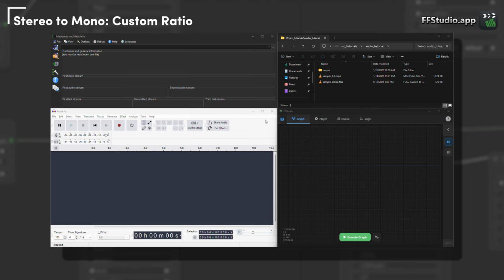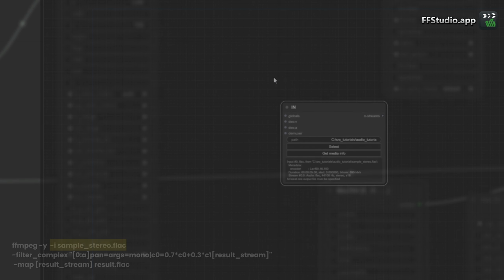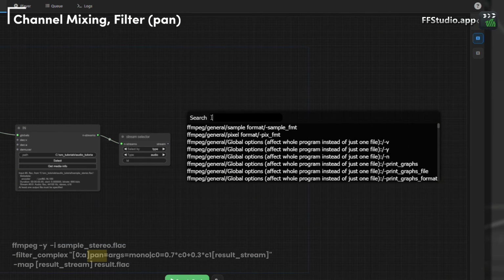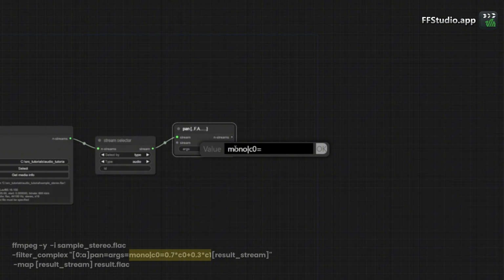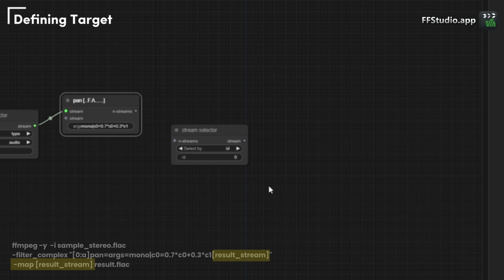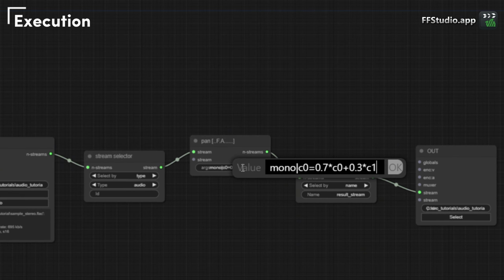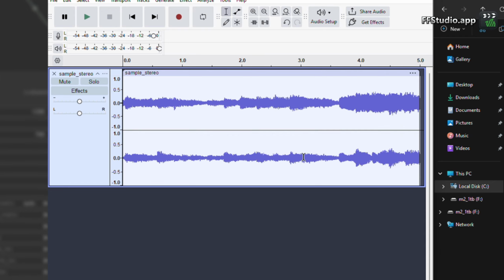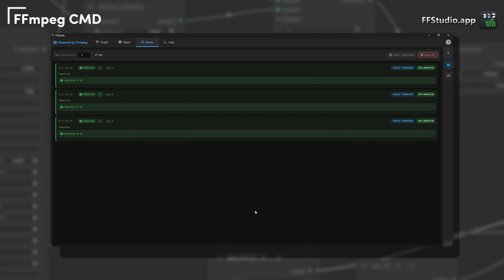Remix Audio Channels with pan Filter | FFStudio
In this video, we demonstrate how to use the pan audio filter in FFStudio to precisely control how audio channels are mixed and routed in the output.

Notes:
• The pan filter allows explicit channel mapping and mixing.
• Ideal for controlled stereo-to-mono conversion and custom mixes.
• Avoids FFmpeg’s default mixing rules used by -ac.